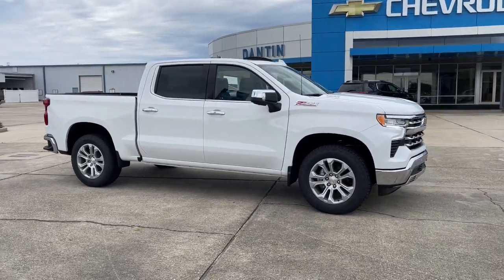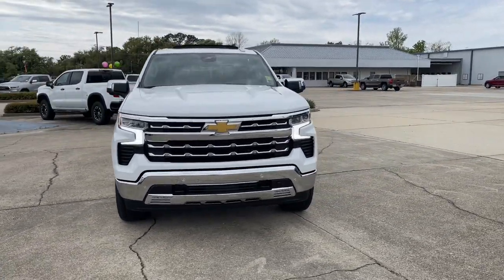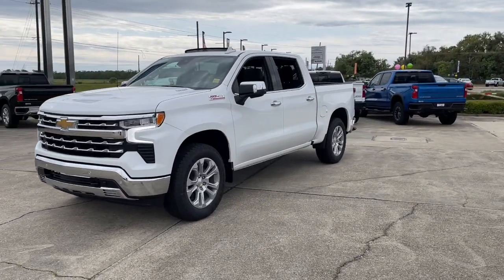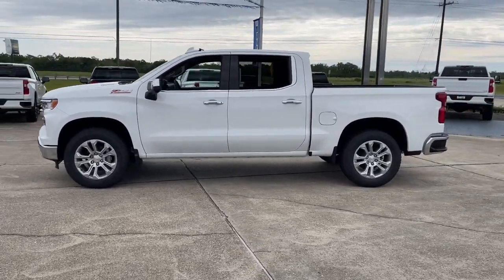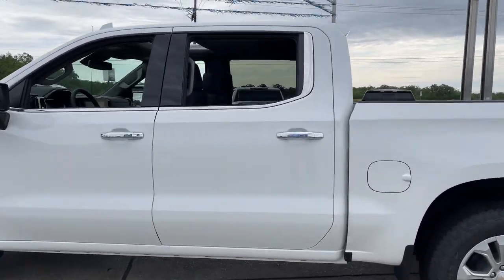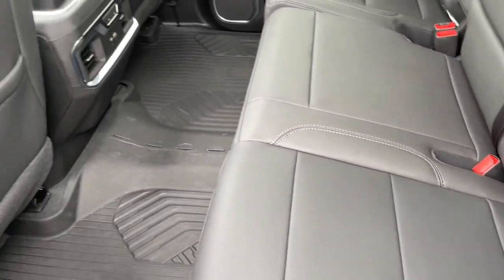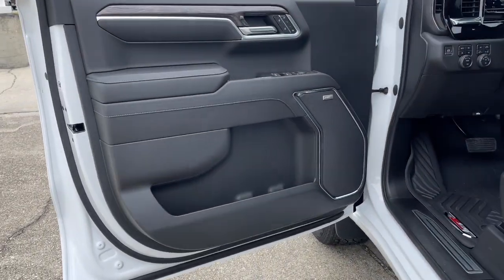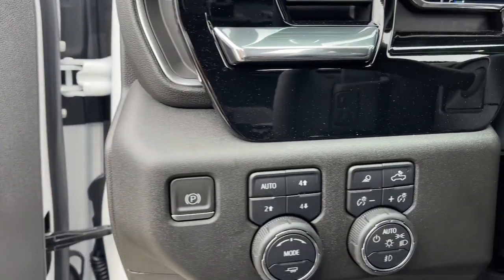2023 Chevrolet Silverado_1500 Thibodaux, Schriever, Houma, Napoleonville, Raceland 23123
Summit White New 2023 Chevrolet Silverado_1500 LTZ available in Thibodaux, Louisiana at Dantin CHevrolet. Servicing the Schriever, Houma, Napoleonville, Raceland, LA area.

#{MAKE}
#{MODEL}
2023 Chevrolet Silverado_1500 LTZ - Stock#: 23123

Dantin Chevrolet
644 W Main St

Recent Arrival!brSummit White 2023 Chevrolet Silverado 1500 LTZ 4WDbrbr22/27 City/Highway MPGbrbrbrDantin Chevrolet of Thibodaux is the best place to find a new Chevrolet Used car Truck and SUV in the Louisiana area. Our staff is ready to help you with your purchasing or financing options. We offer Service Contracts and competitive rates! Let us help you answer the question of what is my trade worth. Come see us at Dantin Chevrolet at 644 West Main Street Thibodaux LA or call today!
Preferred Equipment Group 1LZ|3.23 Rear Axle Ratio|Auto-Locking Rear Differential|Wheels: 20 x 9 Sterling Silver Painted Aluminum|Front Bucket Seats|Perforated Leather-Appointed Front Seat Trim|10-Way Power Driver Seat w/Lumbar|LTZ Convenience Package II|LTZ Premium Package|Safety Package|Radio: Chevrolet Infotainment 3 Premium System|Electronic Cruise Control|Adaptive Cruise Control|Electric Rear-Window Defogger|Color-Keyed Carpeting Floor Covering|All-Weather Floor Liner (LPO) (AAK)|OnStar & Chevrolet Connected Services Capable|120-Volt Instrument Panel Power Outlet|Not Equipped w/Steering Column Lock|Power Sunroof|Z71 Off-Road & Protection Package|Chevytec Spray-On Black Bedliner|Deep-Tinted Glass|LED Cargo Area Lighting|Power Tailgate|Rear Wheelhouse Liners|High Capacity Suspension Package|Off-Road Suspension|Z71 Off-Road Package|Trailering Package|Engine Block Heater|Integrated Trailer Brake Controller|Skid Plates|Heavy-Duty Air Filter|SiriusXM w/360L|Driver Memory|Power Sliding Rear Window w/Rear Defogger|10-Way Power Passenger Seat Adjuster w/Lumbar|Chevrolet Connected Access Capable|Power Front Passenger Windows w/Express Up/Down|Power Rear Windows w/Express Down|Keyless Open & Start|Power Front Windows w/Driver Express Up/Down|Front Rubberized Vinyl Floor Mats|Rear Rubberized-Vinyl Floor Mats|Bluetooth For Phone|Remote Vehicle Starter System|Front Rainsensing Wipers|Compass|Hitch Guidance|Floor Mounted Center Console|Auto-Dimming Inside Rear-View Mirror|Outside Heated Power-Adjustable Mirrors|Chrome Mirror Caps|Electronic Transmission Range Selector Shifter|Safety Alert Seat|Hill Descent Control|Wireless Charging|Heated Driver & Front Outboard Passenger Seats|2nd Row Heated Outboard Seats|120-Volt Bed Mounted Power Outlet|Heated Steering Wheel|Ventilated Driver & Front Passenger Seats|220 Amp Alternator|170 Amp Alternator|Electrical Steering Column Lock|Dual Exhaust w/Polished Outlets|Power Tilt & Telescoping Steering Column|Wrapped Steering Wheel|Single-Speed Transfer Case|2-Speed Transfer Case|LTZ Convenience Package|LTZ Plus Package|Chevy Safety Assist|Wireless Phone Projection|Hitch Guidance w/Hitch View|Standard Tailgate|Up-Level Rear Seat w/Storage Package|Front LED Fog Lamps|IntelliBeam Automatic High Beam On/Off|Trailer Camera Provisions|Perimeter Lighting|2 USB Data Ports|Dual Rear USB Ports (Charge Only)|Ultrasonic Front & Rear Park Assist|12.3 Multicolor Reconfigurable Digital Display|Following Distance Indicator|Trailering App|Forward Collision Alert|Rear Cross Traffic Alert-Braking|Universal Home Remote|Lane Keep Assist w/Lane Departure Warning|Automatic Emergency Braking|Steering Wheel Audio Controls|Front Pedestrian Braking|Rear Pedestrian Alert|Trailer Side Blind Zone Alert|Premium Bose 7-Speaker Sound System|Theft Deterrent System (Unauthorized Entry)|HD Surround Vision|Front Frame-Mounted Black Recovery Hooks|Wi-Fi Hot Spot Capable|Auto High-beam Headlights|AM/FM radio: SiriusXM with 360L|Premium audio system: Chevrolet Infotainment 3 Premium|Apple CarPlay/Android Auto|Internet access capable: Wi-Fi Hotspot capable|4-Wheel Disc Brakes|Air Conditioning|Electronic Stability Control|Front Center Armrest|Tachometer|Voltmeter|ABS brakes|Alloy wheels|Auto-dimming door mirrors|Automatic temperature control|Brake assist|Bumpers: chrome|Delay-off headlights|Driver door bin|Driver vanity mirror|Dual front impact airbags|Dual front side impact airbags|Front anti-roll bar|Front dual zone A/C|Front fog lights|Front reading lights|Front wheel independent suspension|Fully automatic headlights|Heated door mirrors|Heated front seats|Heated steering wheel|Illuminated entry|Low tire pressure warning|Memory seat|Occupant sensing airbag|Outside temperature display|Overhead airbag|Overhead console|Panic alarm|Passenger door bin|Passenger vanity mirror|Power door mirrors|Power driver seat|Power passenger seat|Power steering|Power windo